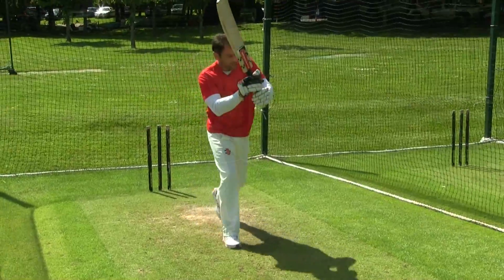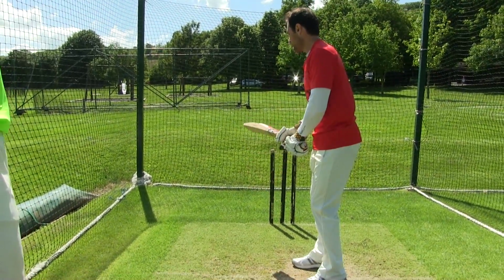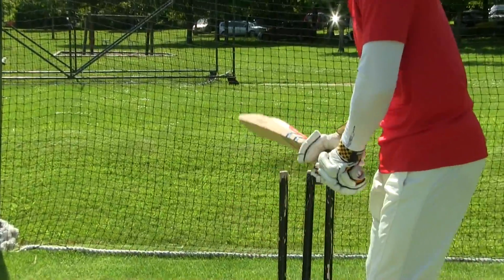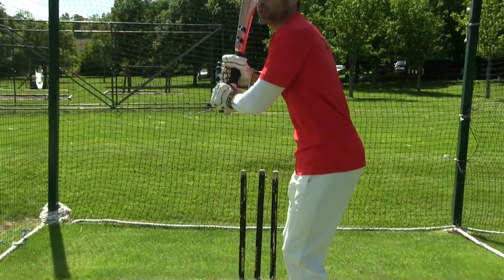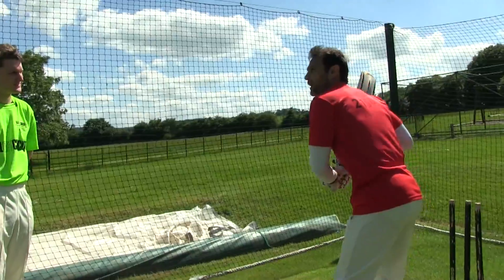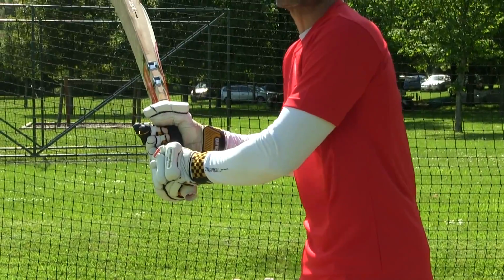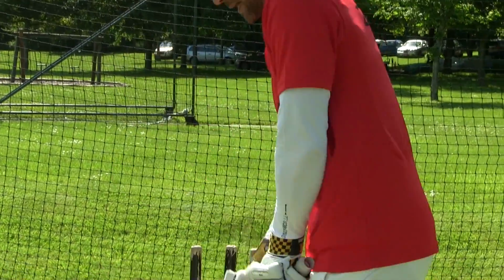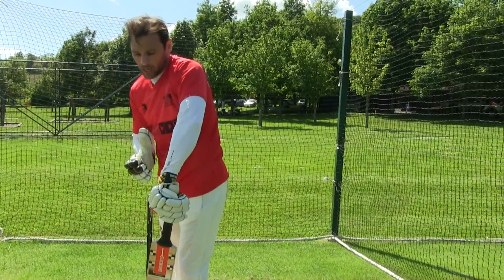How To Perfect Your Backlift: Mark Ramprakash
How to pick the bat up: England and Middlesex batting coach Mark Ramprakash demonstrates the orthodox backlift for a batsman, for All Out Cricket.